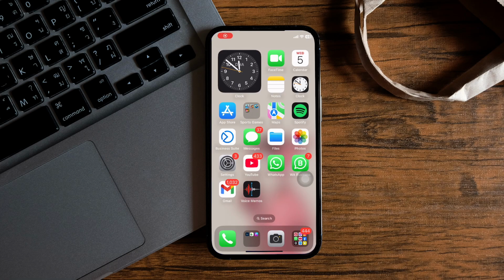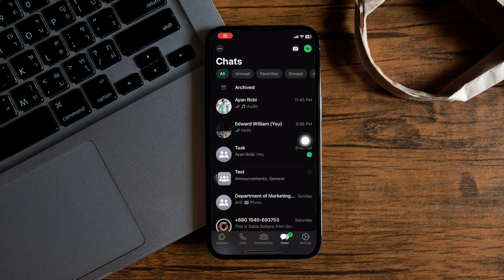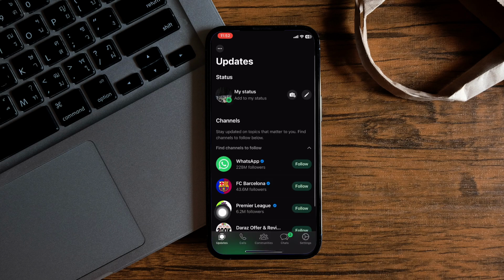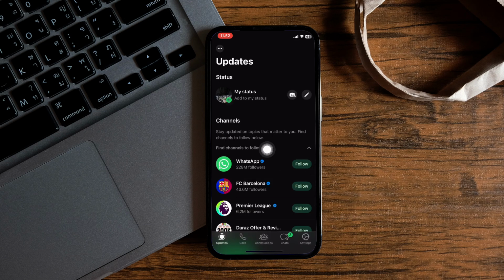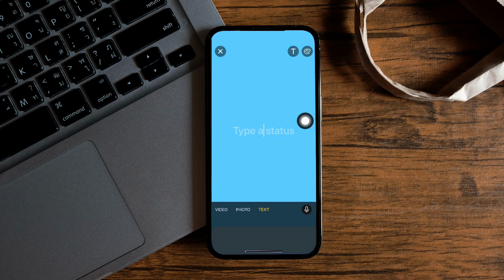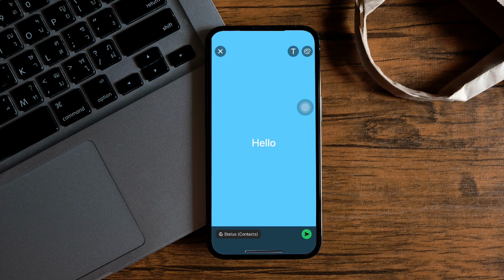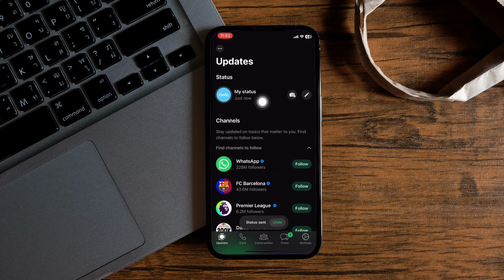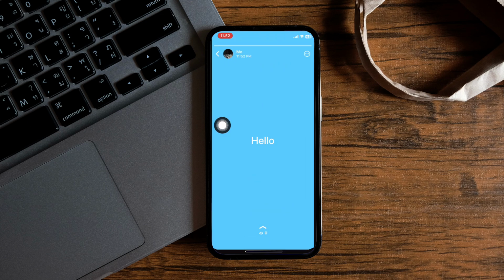How To Write On WhatsApp Status 2025 (iPhone & Android)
Discover how to write on WhatsApp Status like a pro! I've been there, scrolling through my contact list, wanting to share something cool but not sure how to make it stand out. In this guide, I’ll show you easy steps to create eye-catching WhatsApp Status updates that truly reflect your vibe. Whether you’re sharing a funny moment, a motivational quote, or just keeping your friends in the loop, I've got tips to make your WhatsApp Status shine.

 From choosing the right words to adding emojis and images, learn how to express yourself and connect with your friends in a fun and engaging way. I'll also share some creative ideas for WhatsApp Status messages that you can use for any occasion. Perfect for anyone who wants to up their social media game without spending hours crafting the perfect update. Let's make your WhatsApp Status something your friends look forward to!